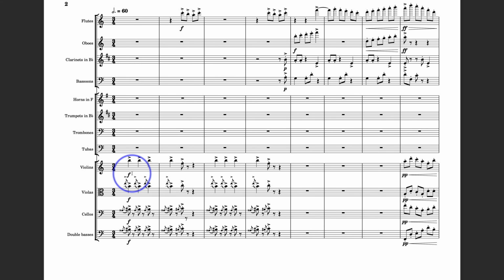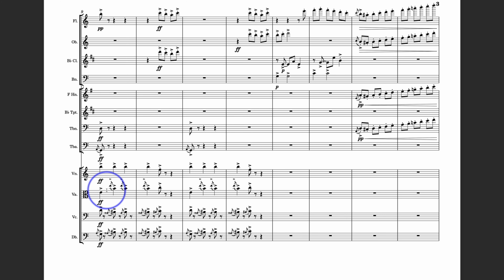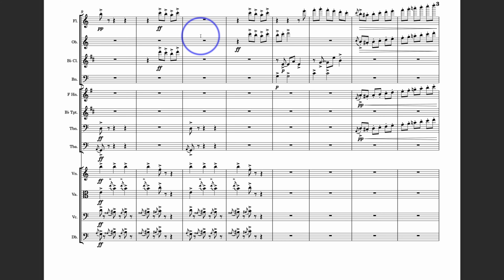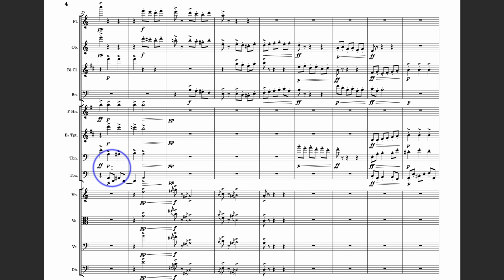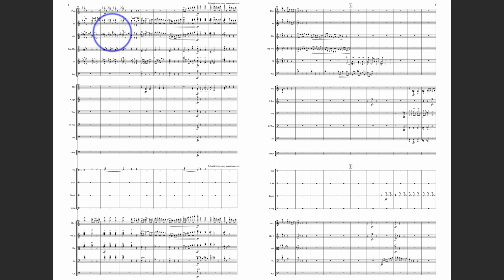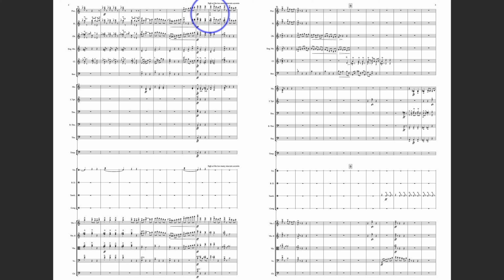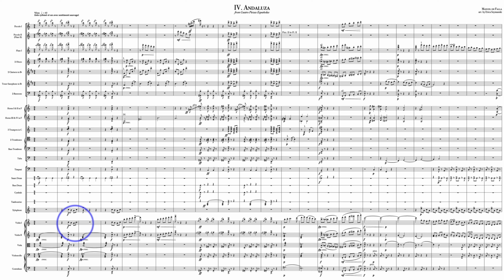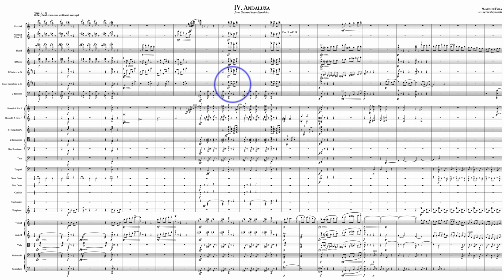2021 Falla Challenge Website Evaluations F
0:00 Intro & guidelines.
0:54 Arno Groenweghe
22:49 Ryan Wilke
42:54 Daniel Azubuine
1:01:53 David Hancock
1:22:38 Erica Szymanski
1:42:58 Chun Hei Lau